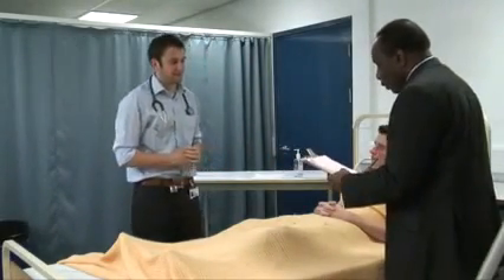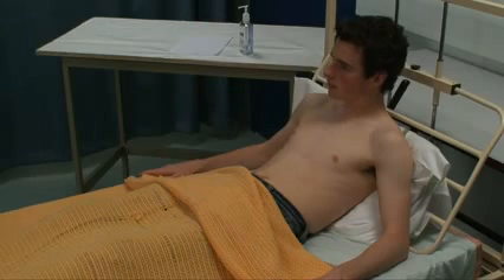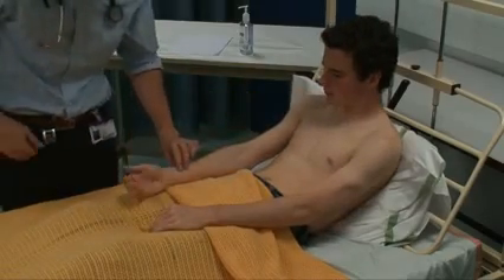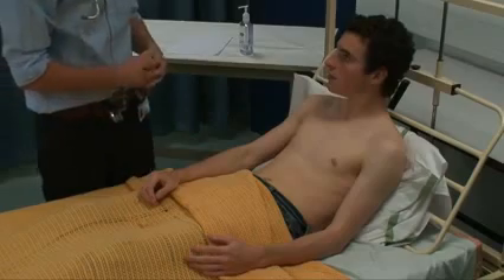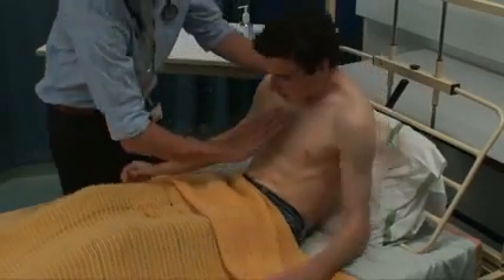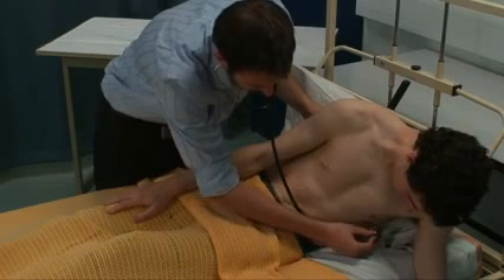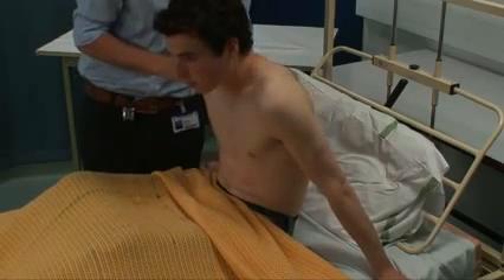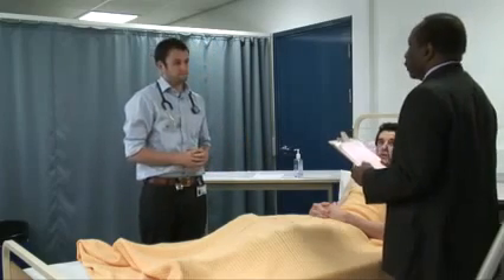Cardiovascular Examination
How to perform a physical examination of a heart patient. All examinations related to cardiovascular system.